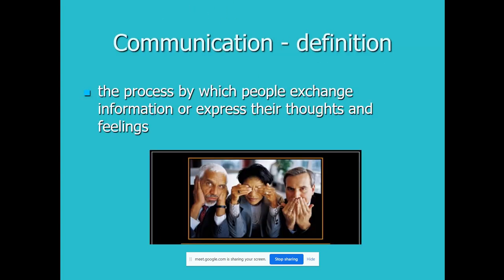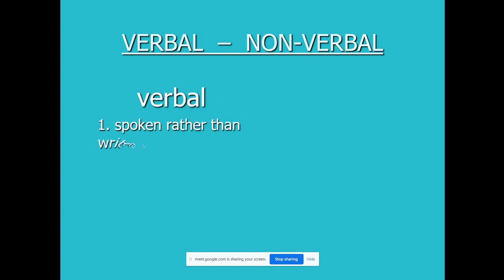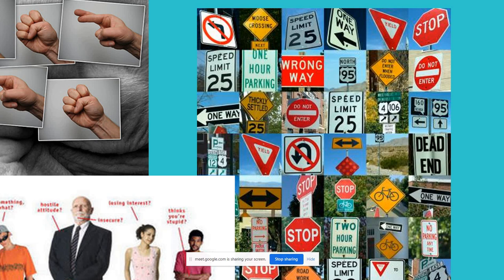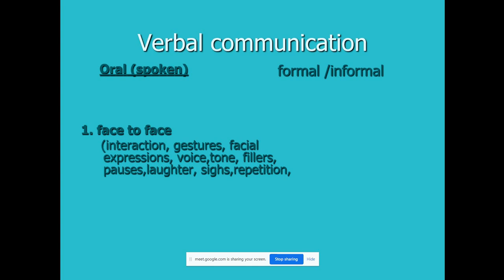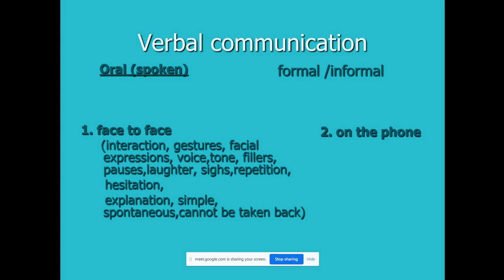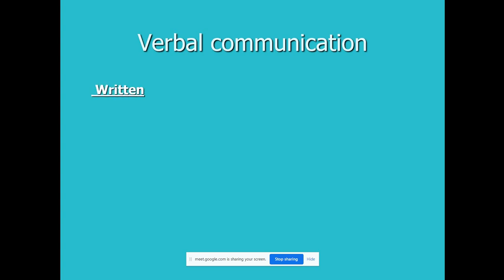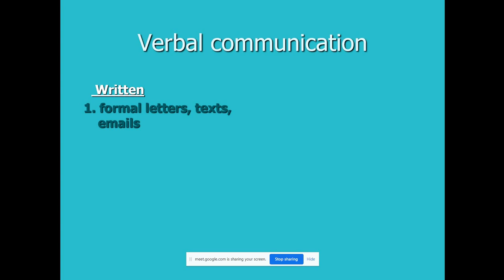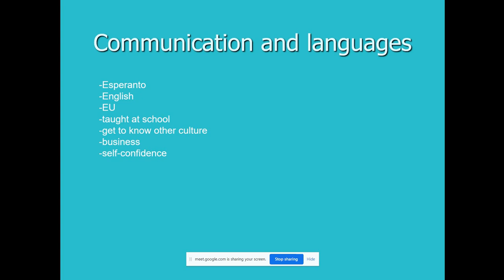Forms of Communication 08 11 2022